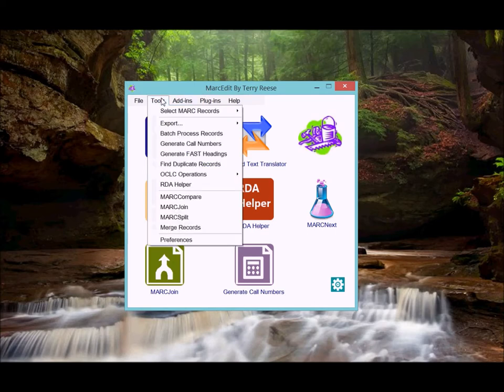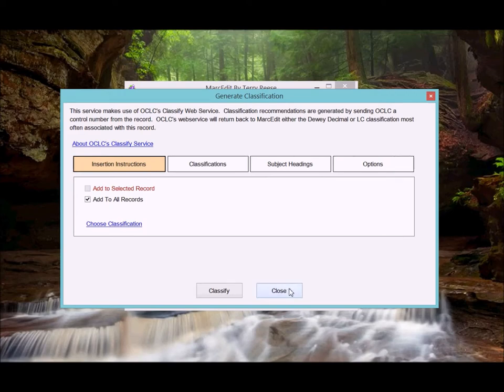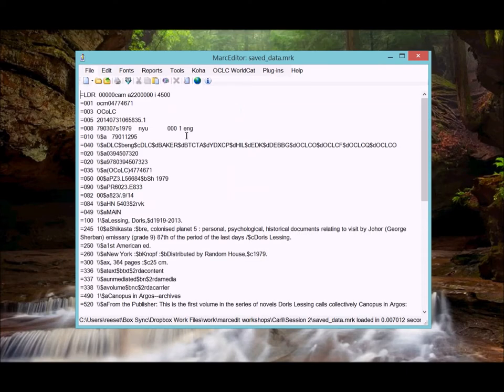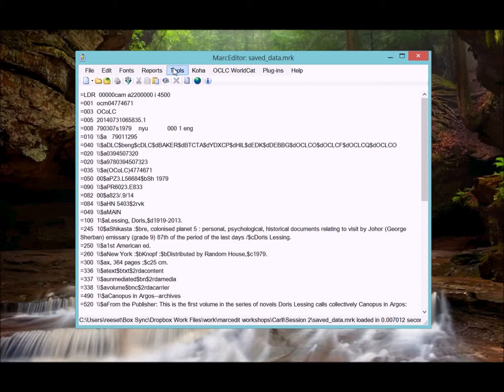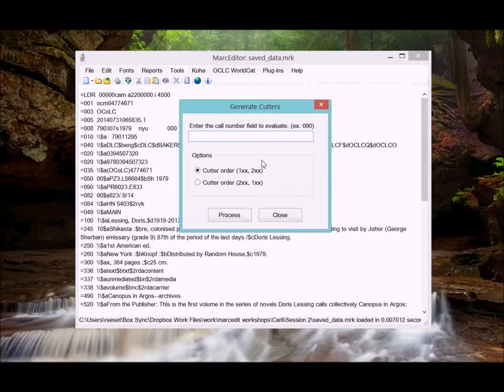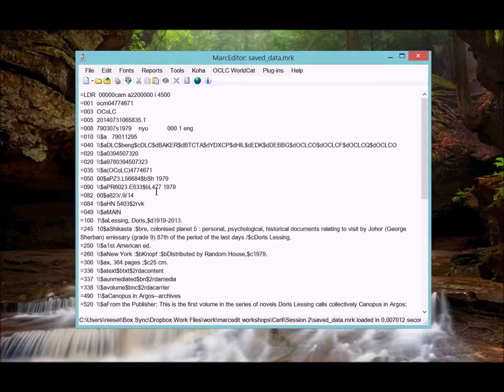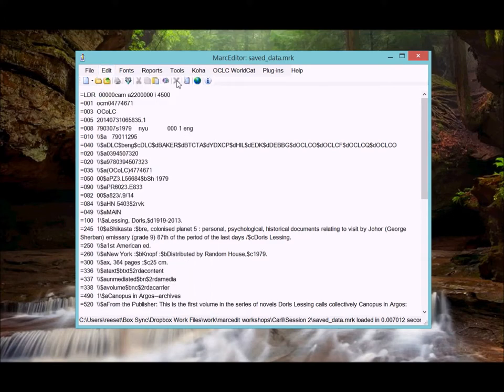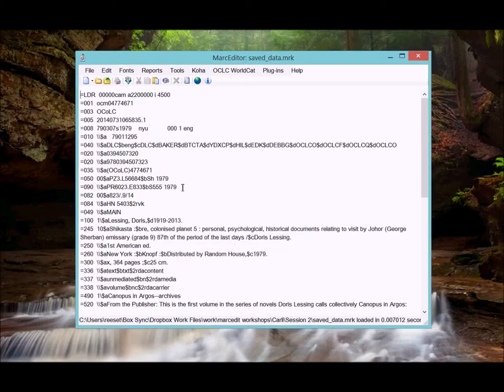MarcEdit: Automatically Generating Cutter for Call Numbers -- Version 2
MarcEdit has the ability to generate cutters for existing call numbers.  This tutorial explains the current functionality, workflow, limitations, and potential future enhancements.